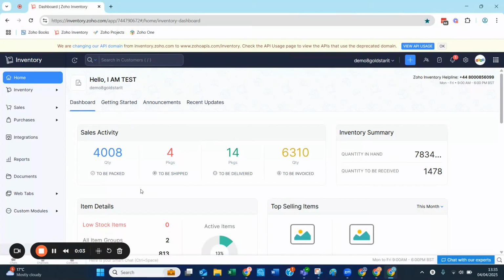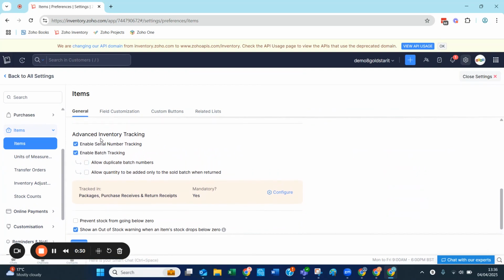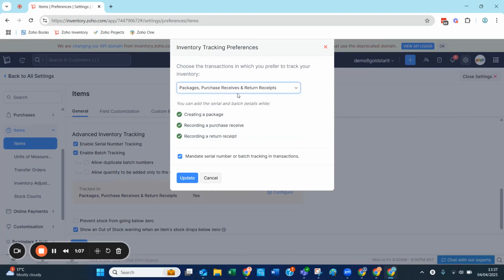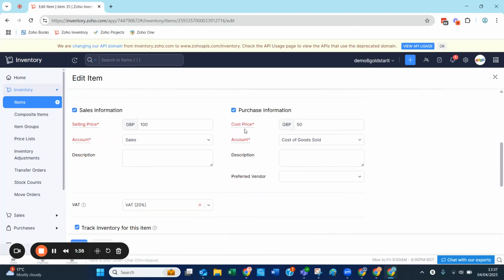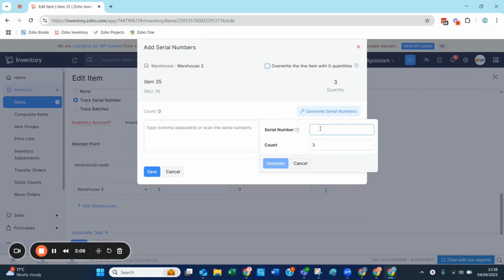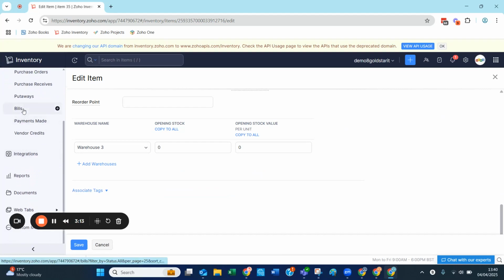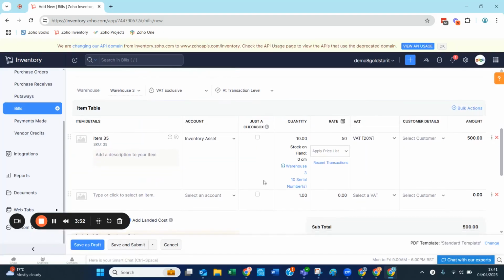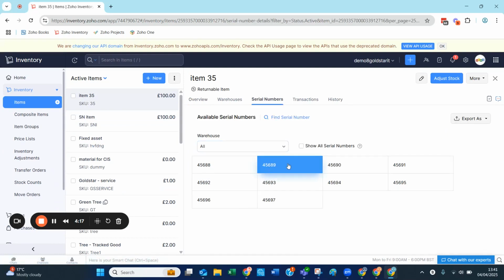How to get started with Serial Numbers in Zoho Inventory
Managing inventory with precision? 🔢 Zoho Inventory lets you track serial numbers for individual items so you always know exactly where your stock is.

In this video, we walk you through how to enable serial number tracking, add serial numbers to stock, and view tracked items in Zoho Inventory.

What You’ll Learn in This Video:

✔ How to enable serial number tracking in Zoho Inventory
✔ When and why to use serial number tracking
✔ How to add serial numbers during setup or via purchase bills
✔ How to generate and view serial numbers for your items

Why Use Serial Number Tracking?

✅ Boost traceability and control over stock
✅ Improve accuracy in packing and returns
✅ Keep clear audit trails for each unique item

🧠 Pro tip: Use this feature to tighten your fulfilment process and avoid costly errors.